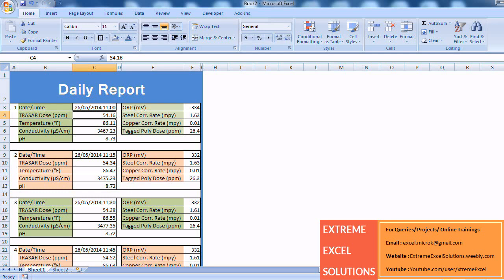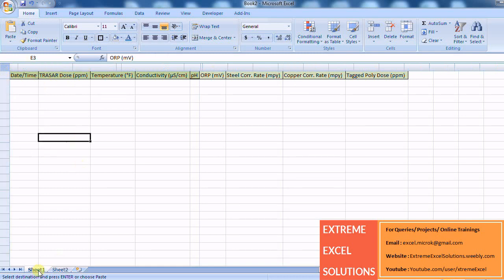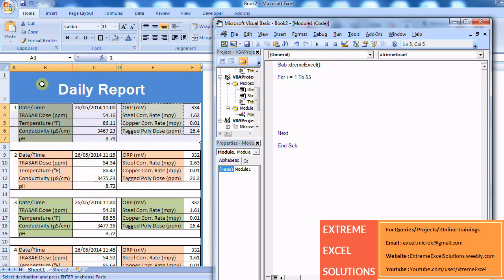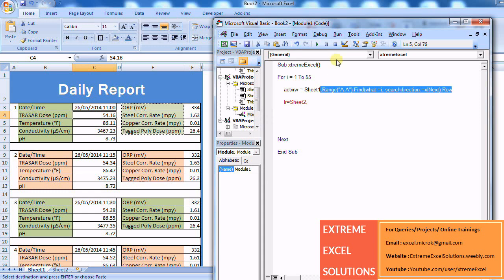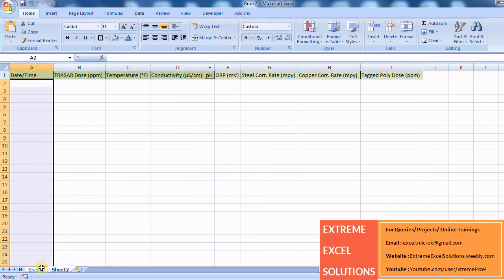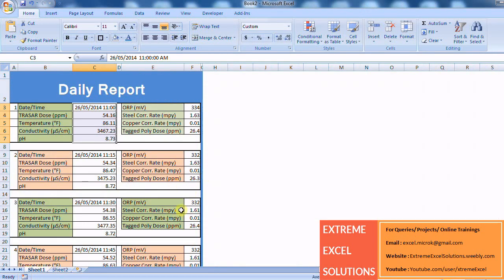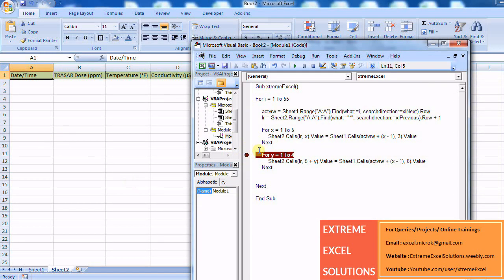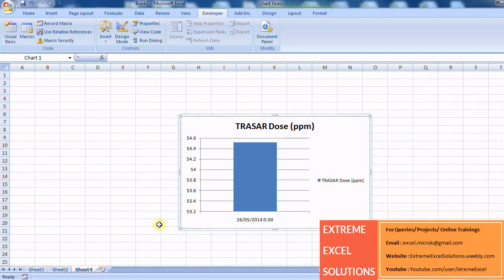Advanced Excel video Tutorial - Generating reports using MACROS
Extreme Excel Solutions brings another online advanced excel lecture video to explain the concepts of VBA macros. In this online video you will learn how to generate reports from raw data.

This video is for all people who have little or no knowledge of macros. Keep watching our videos to learn all the logic, functions and commands used in vba.

Hit LIKE button if you feel that this tutorial was useful..

This is very important to know your interest so that we may improve or upload more such video tutorials.